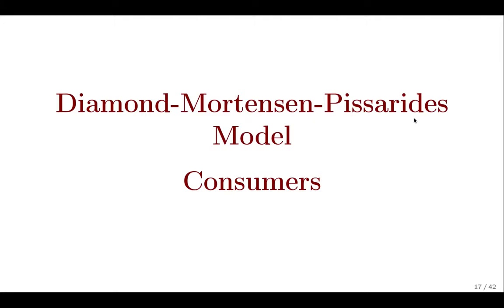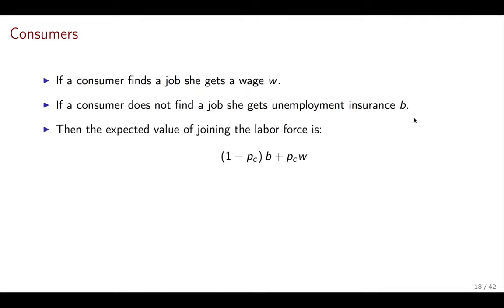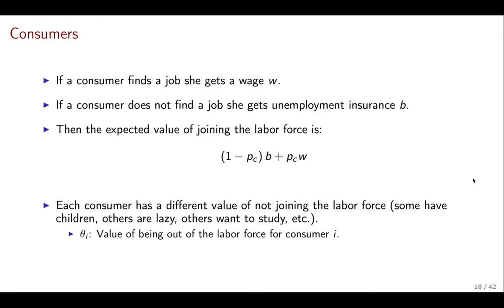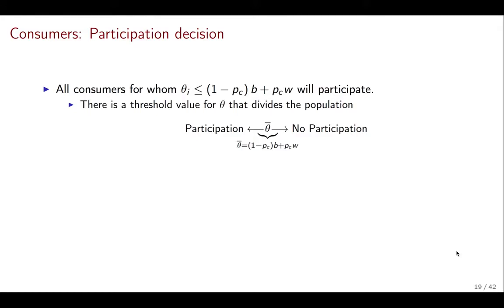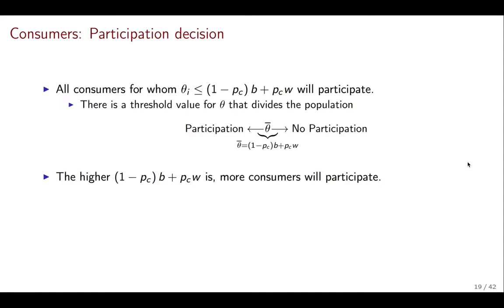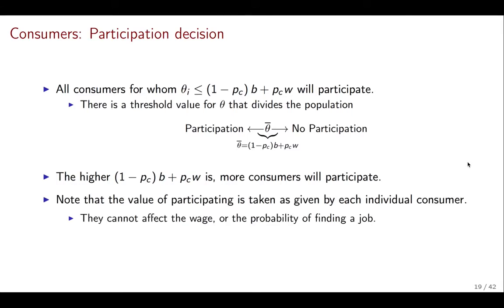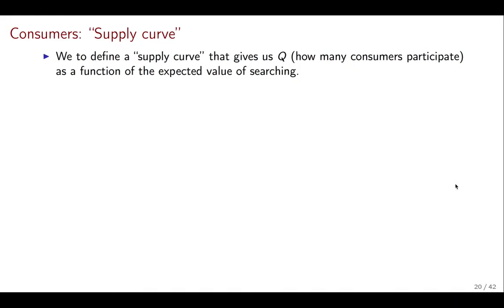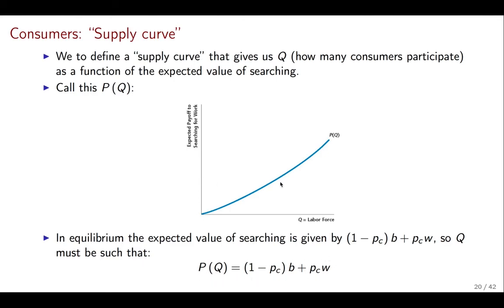ECON 2221 Labor Search 6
The DMP Model: Consumers and the participation decision